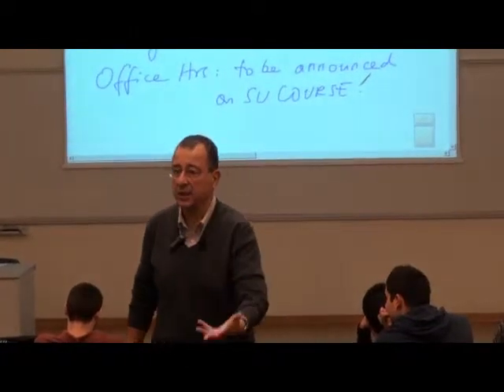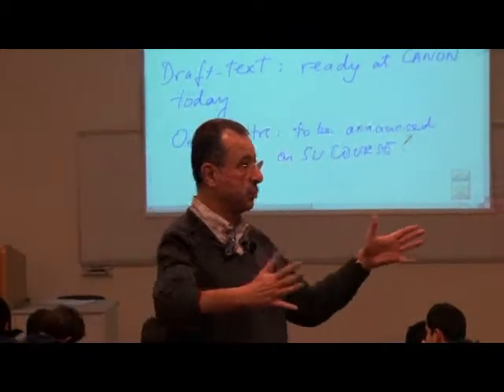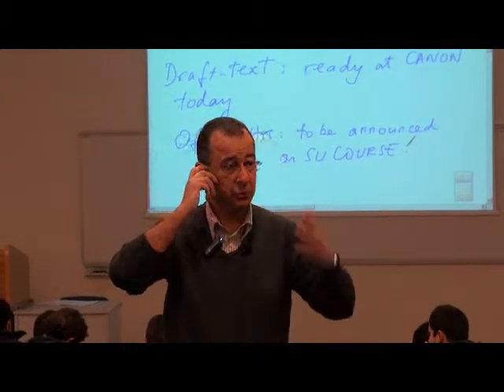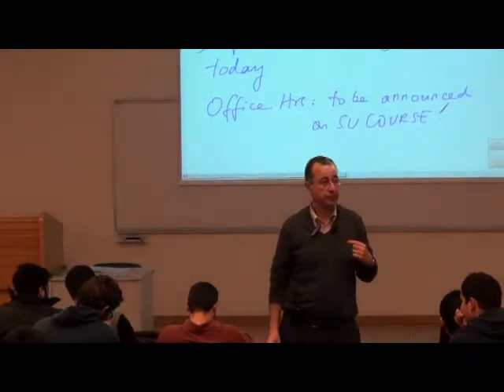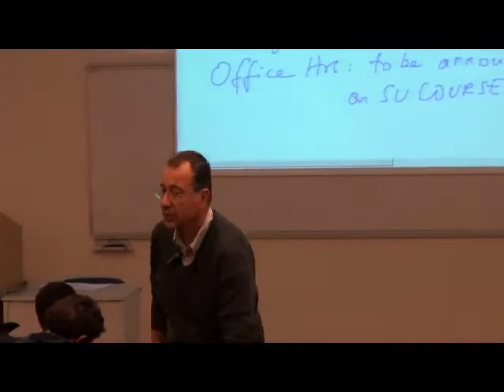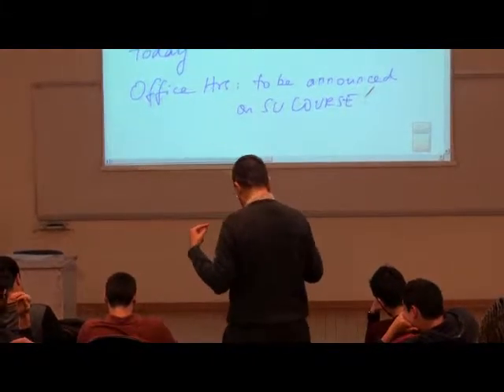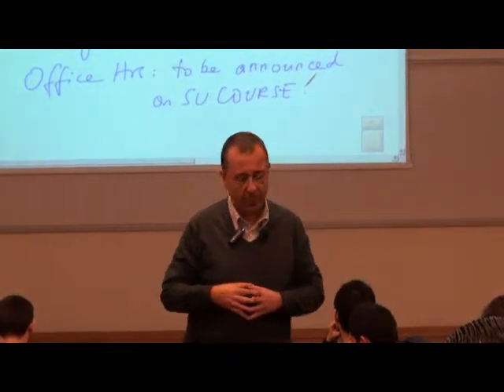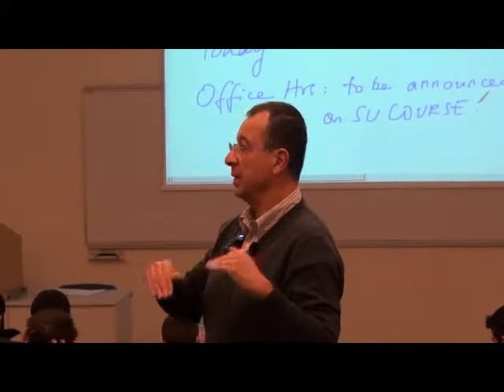NS101 week1 20110216 video1 PART2